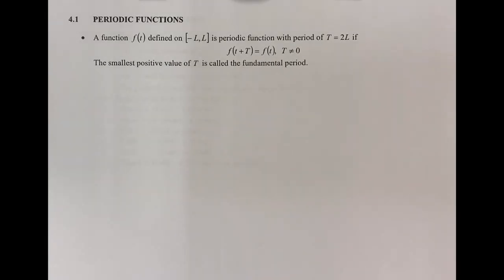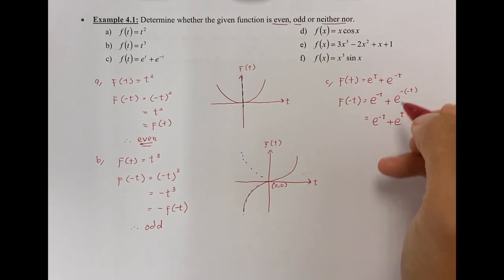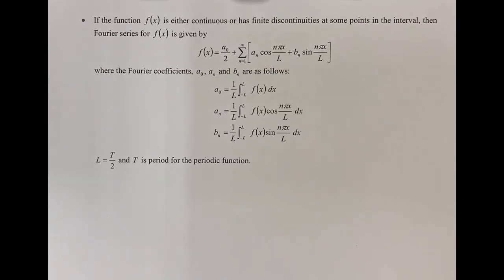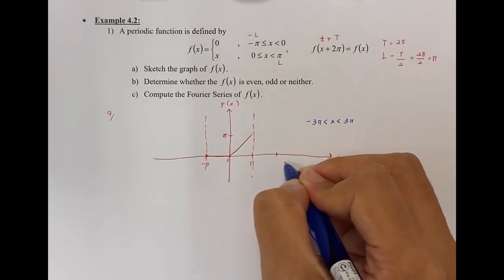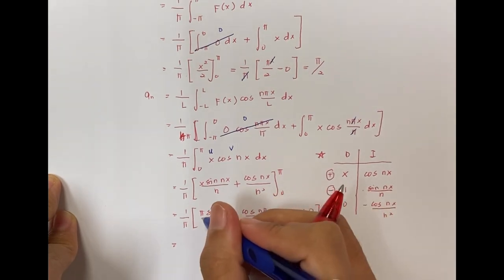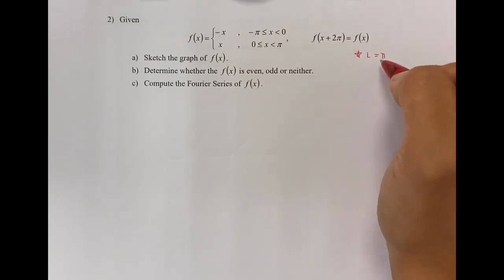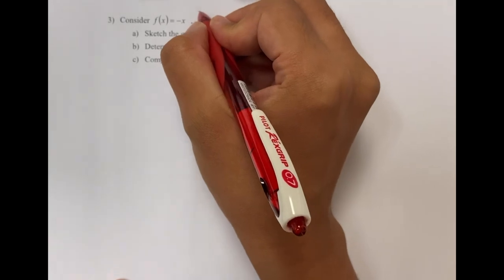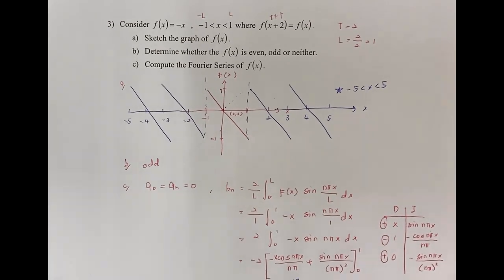BMCG 1013 — Week 9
An explanation on how to solve full range Fourier Series for odd, even and neither odd nor even functions) is provided in this video.

For Even and Odd Functions: 01:09
For Fourier Series: 12:09

*REFERENCES: Muzalna M. J., Irmawani J., Rahifa R., Nurilyana A. A. (2019). Module 2: Differential Equations, Penerbit UTeM.